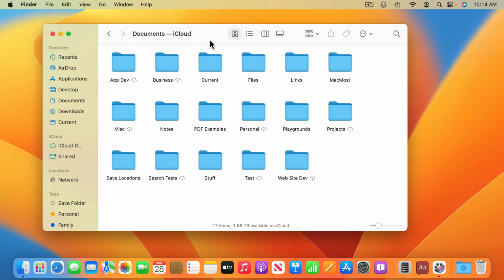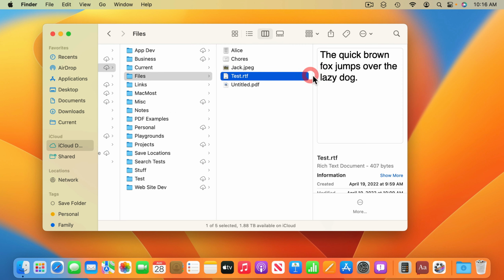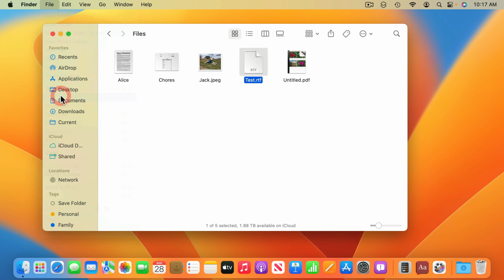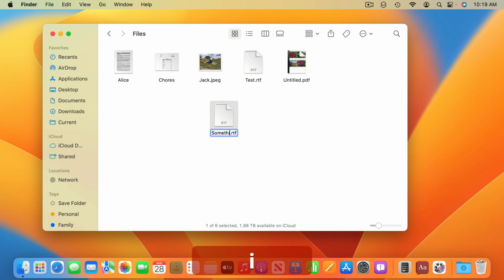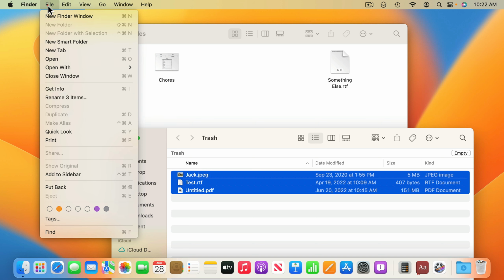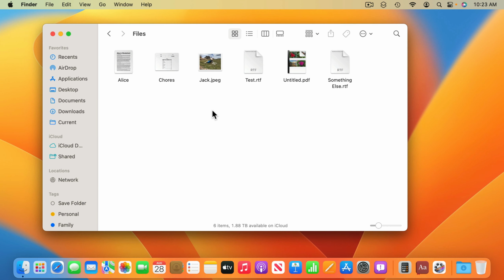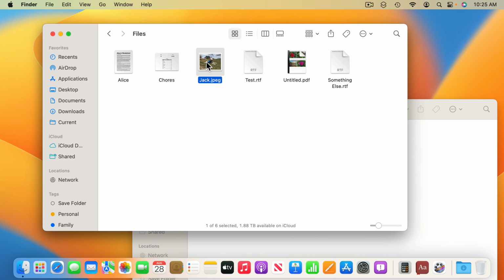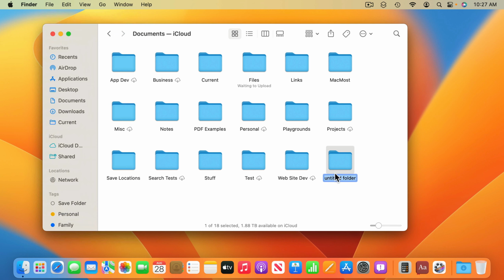MacMost Ventura Course Lesson 12 – Working With Files and Folders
Learn how to move, rename, duplicate, delete, copy and paste files and folders in the Finder. Also, create new folders.